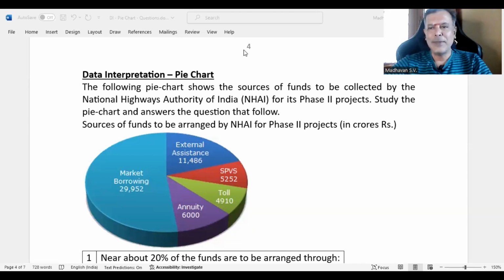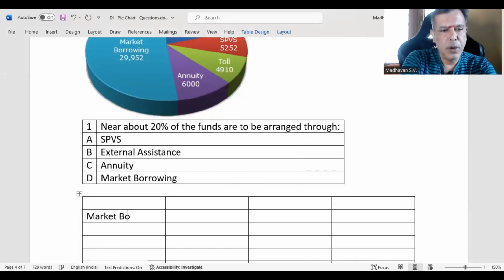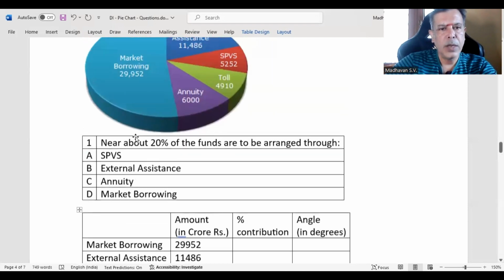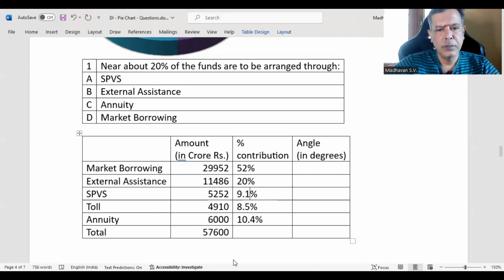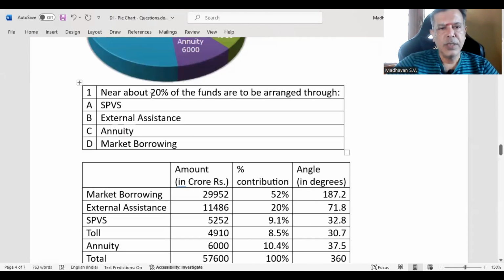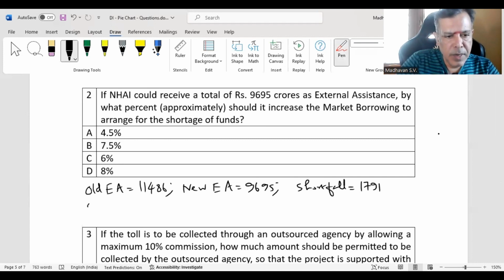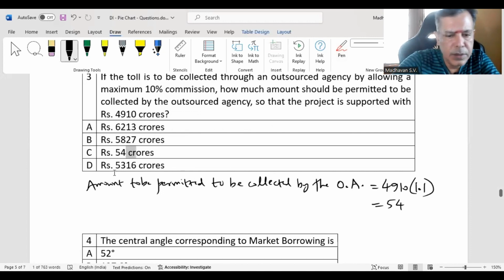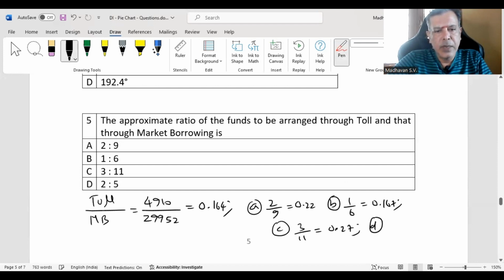Piecing Together Data – A Guide to Pie Chart Mastery - MadhavanSV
📊 Dive into the world of data interpretation with our latest video tutorial! 🎥 Uncover the secrets hidden in pie charts and elevate your quantitative aptitude skills with "Piecing Together Data: A Guide to Pie Chart Mastery." 🍰🔍 Whether you're a student preparing for exams or a professional seeking to enhance your data analysis prowess, this video is your key to unlocking the nuances of interpreting pie charts effectively. 🧠💡 Join us as we break down complex information, providing practical tips, and real-world examples that make pie chart interpretation a breeze. 🚀📈 Empower yourself with the knowledge and confidence to navigate through numerical insights effortlessly. 🌐✨ Watch, learn, and conquer the world of quantitative aptitude! DataInterpretation QuantitativeAptitude PieChartAnalysis DataMastery 📊🔐